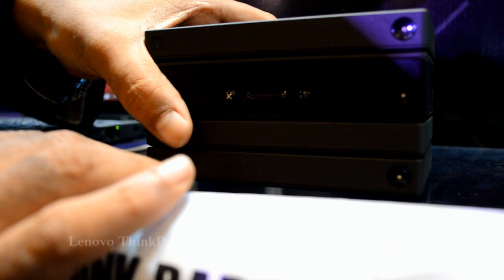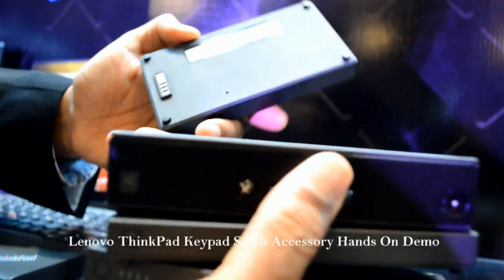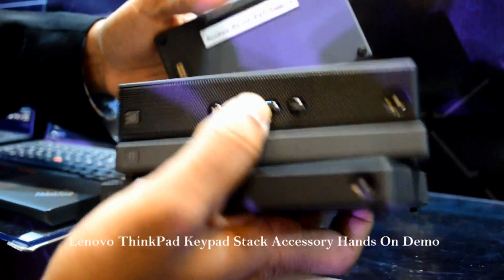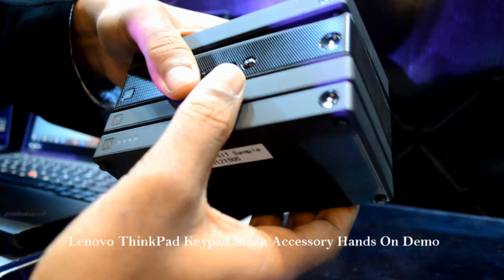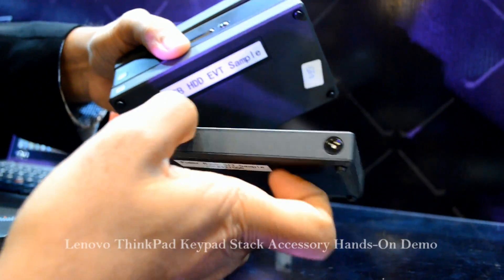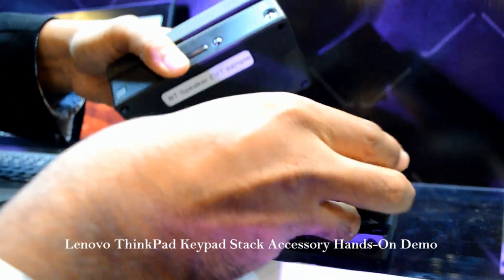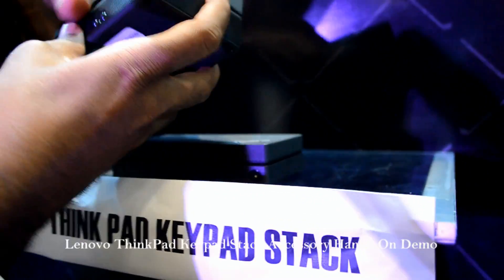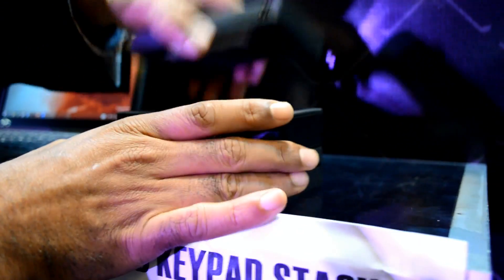How To Use Lenovo ThinkPad Stack - Professional Kit Hands On | First Impressions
This how-to video will teach you how to connect your device to this ThinkPad Stack .

▬▬▬▬▬▬▬▬▬▬▬▬▬  About 'Lenovo ThinkPad Stack'▬▬▬▬▬▬▬▬▬▬▬▬▬

ThinkPad Stack Professional Kit is a versatile innovation that connects the following 4 popular accessories into one.
The Lenovo ThinkPad STACK combines 4 ThinkPad accessories in one stacked system for greater power and portability. It includes a portable battery, hard drive, wireless access point, & Bluetooth speaker.
Lenovo ThinkPad Stack accessories offer a customizable collection of functions to fit your needs.
Its modular design gives you the flexibility of bringing only the ones you need. Multiple combination options make it more than meets the eye.
ThinkPad Stack Professional Kit, 4-in-1 stack, your office support on the go.

Stellar’s ‘Remote Data Recovery’ Can Easily Recover Data During Lockdown👉shorturl.at/lzBPT
pCloudy Launches Certified pCloudy Professional Program👉shorturl.at/kEMN4
▬▬▬▬▬▬▬▬▬▬▬▬▬▬▬▬▬  My Work Portfolio  ▬▬▬▬▬▬▬▬▬▬▬▬▬▬▬▬

video/voice-over/dubbing/singing/anchoring/writing/SMM/creative projects...👩‍💻
I work free for NGOs and offer discounted pricing for entrepreneurs. 🤝

If you have any queries, you may write in the comment section below. I would love to read all your comments and questions.